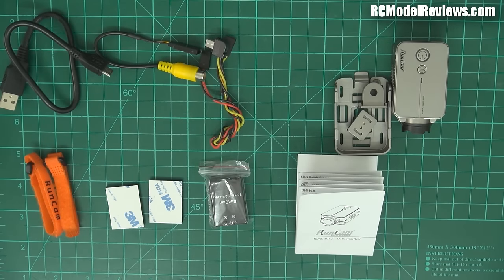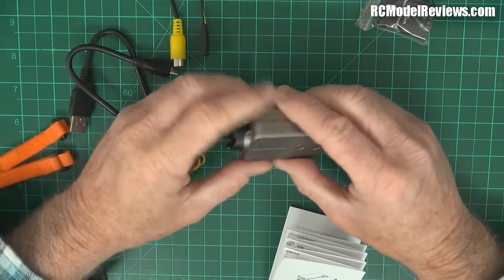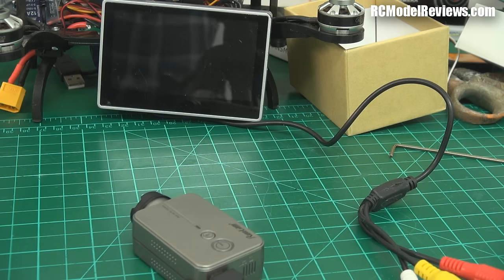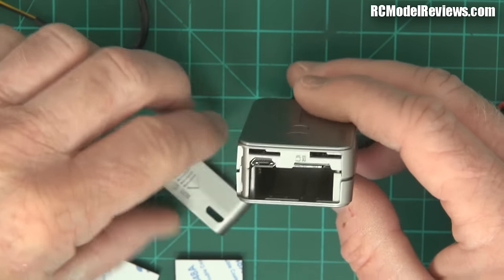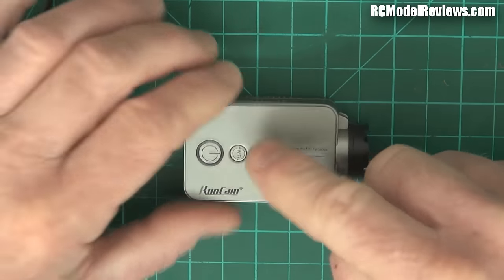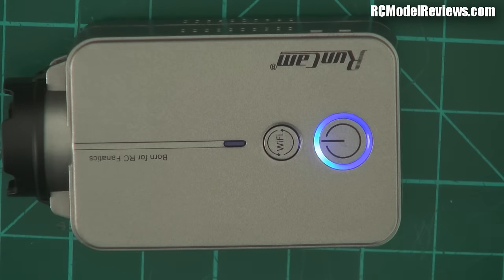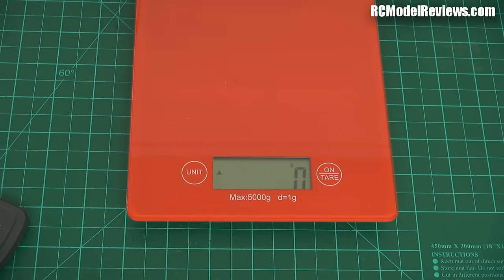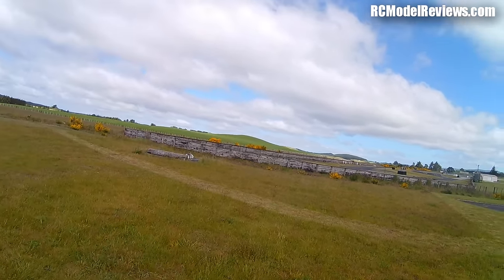On the bench: Runcam HD 2 action camera for RC models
Here's a first look at the new Runcam HD V2 action camera designed specifically for FPV and RC model use.

The good:
 - very quiet on the UHF band
 - removable battery
 - can be configured and settings changed without a computer
 - 1440p at 30fps and 1080p at 60fps
 - digital image stabilization
 - image flip
 - surprisingly low latency on the live video feed
 - Wifi capable (when the app arrives)
 - will run on 2S to 4S external power
 - microphone response tailored for flight video requirements
 - plenty of accessories
 - microSD card wont' pop out in a crash due to its location in battery compartment.

The not-so-good
 - motherboard/daughterboard construction may be less crash-resistant
 - case color is a bit dull so may be hard to find if lost in the grass.
 - battery cover needs to be removed to access microSD card

And watch for the Runcam HD2 versus Foxeer Legend 1 shootout.